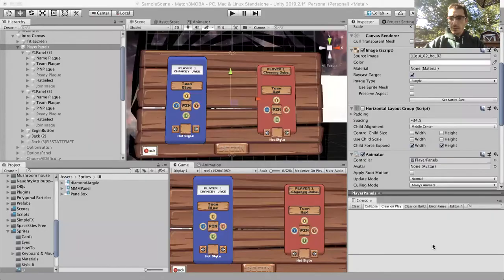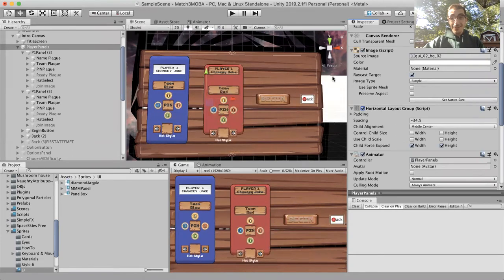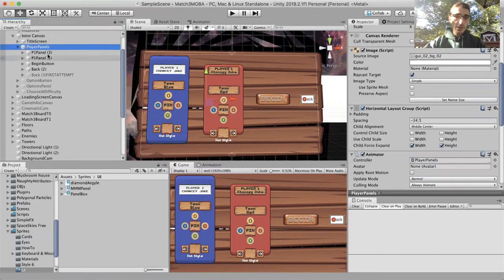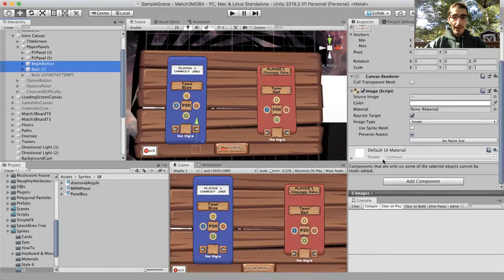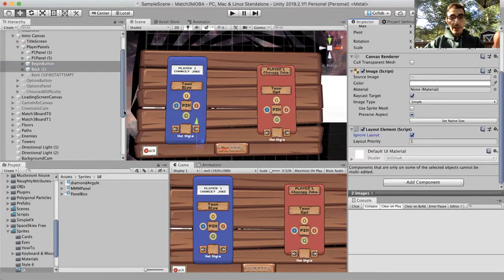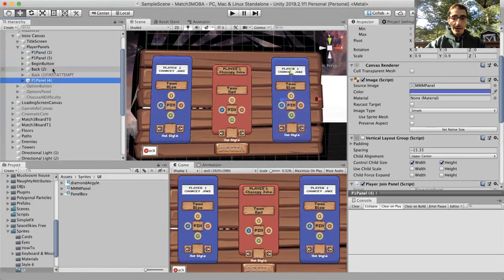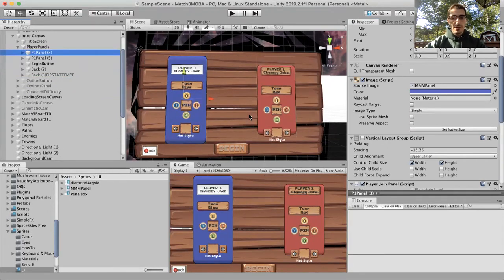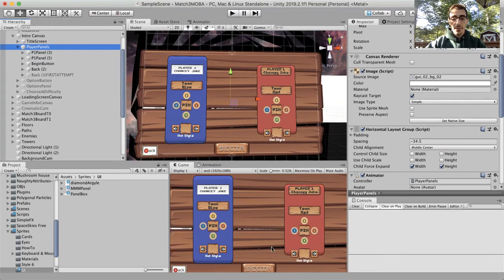Unity UI Ignore Layout Tip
A quick tip to make specific UI elements ignore parent Layout Groups